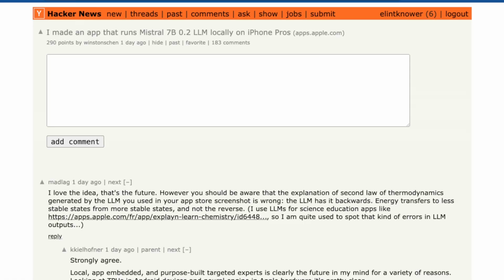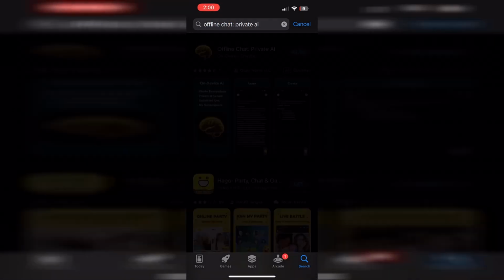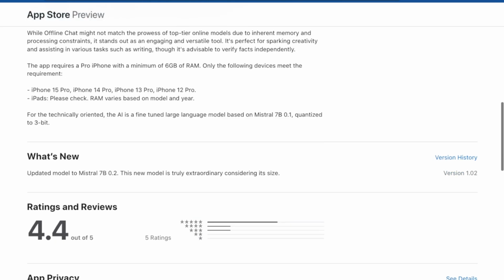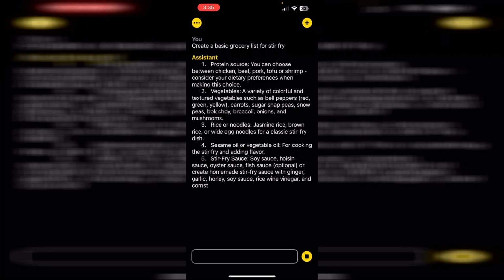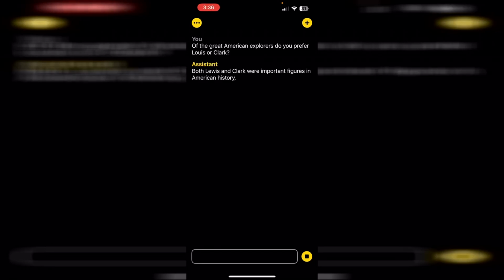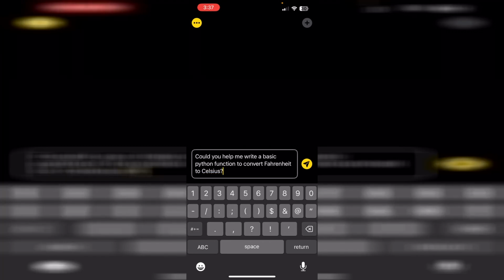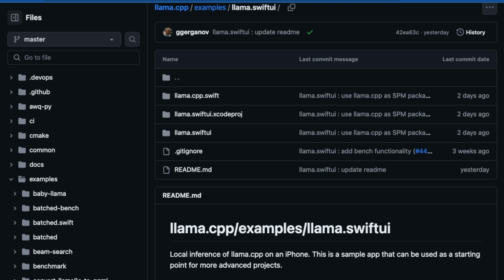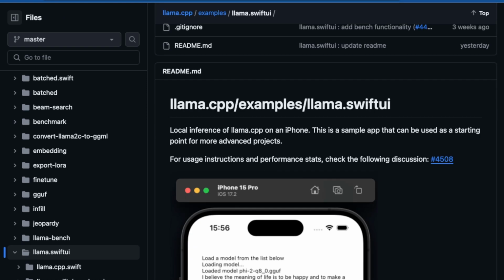Run Mistral 7B On iPhone 15 Pro 😱 As Good As They Say?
Apple has made a huge next step in dominating AI on mobile devices!